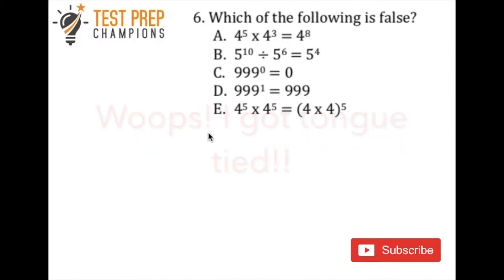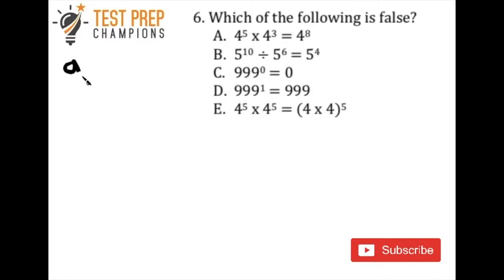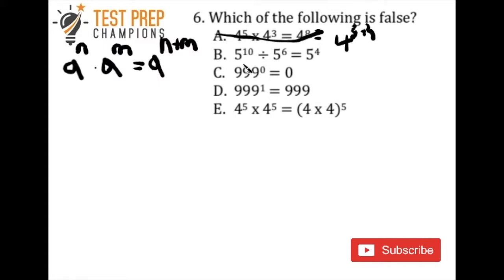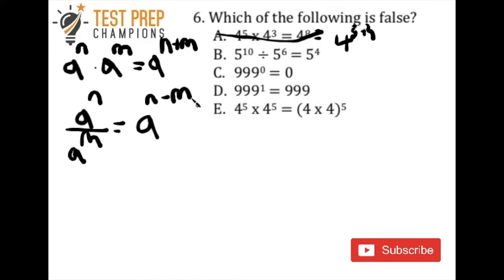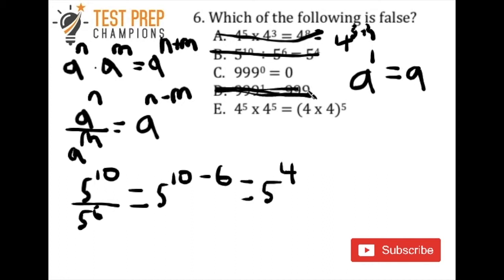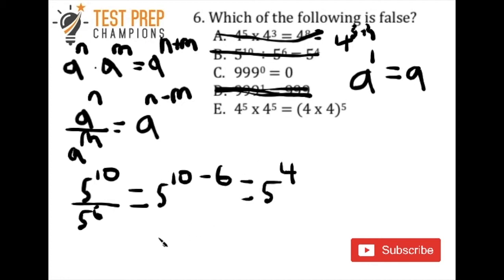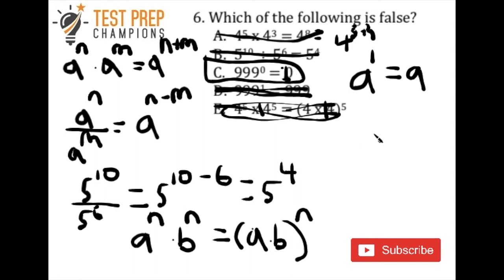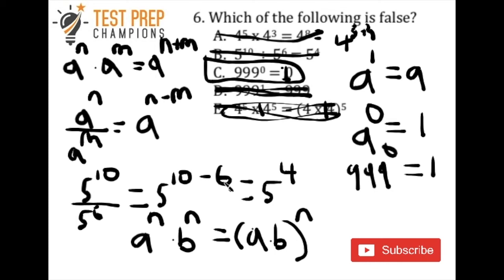GED Math Problem of the Day 4: Exponent Rules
In this GED math problem of the day, I cover a tricky example of a problem with exponents. You'll learn some important exponent rules that you'll need to know for the GED test.

Grab your free 50 GED math practice problems and solutions